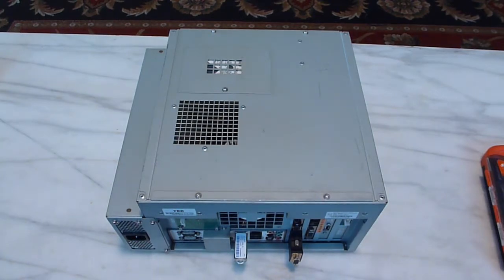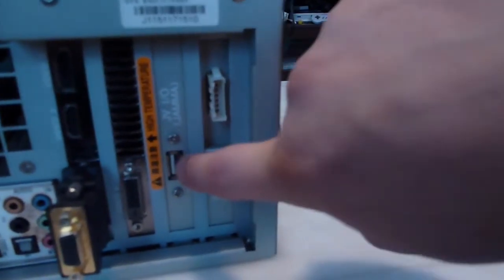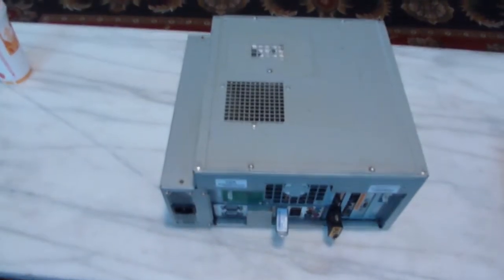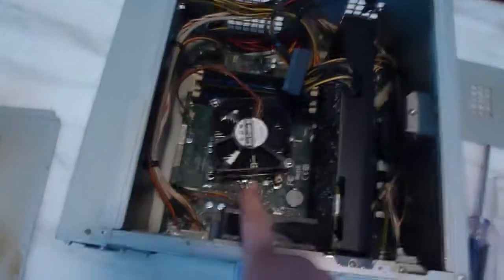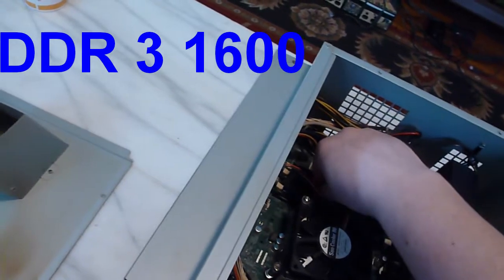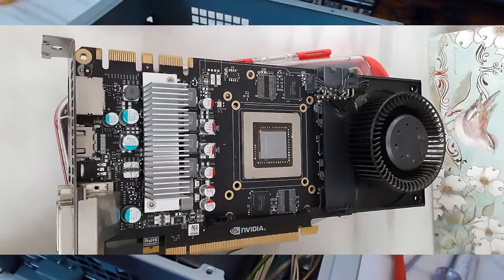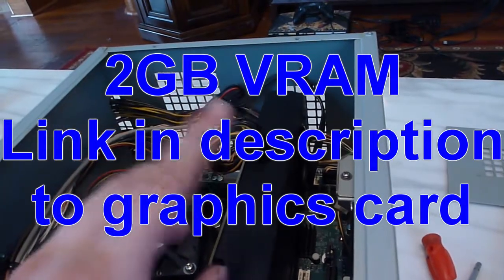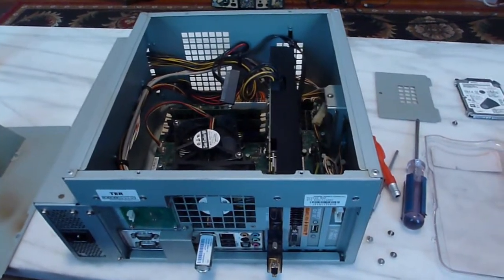Game Nexus Arcade Video Namco System ES3 Tekken 7 Hardware (2017) A closer look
In this video we take a closer look at the insides of Namco's System ES3 hardware that runs Tekken 7 Fated Retribution. Enjoy.